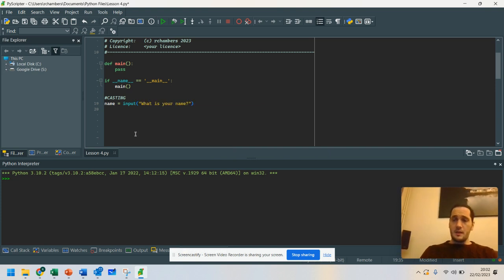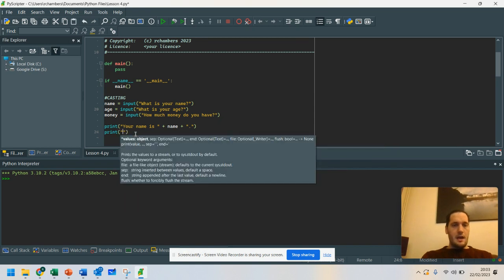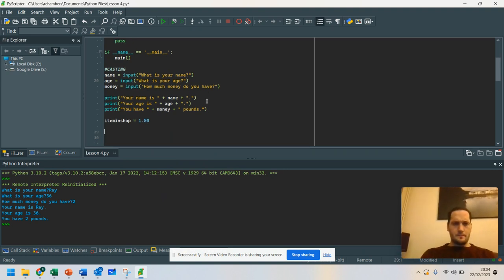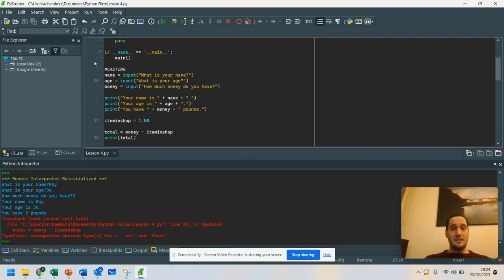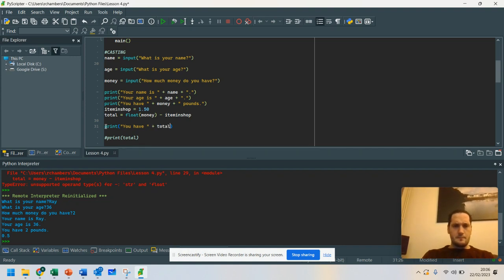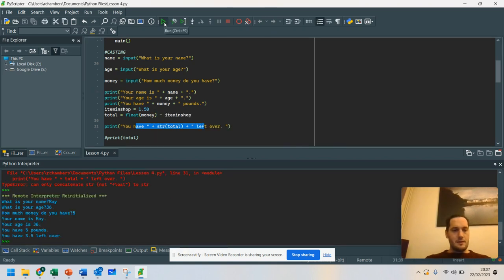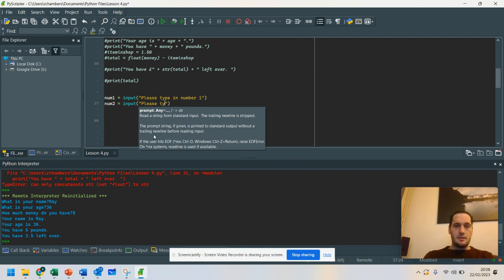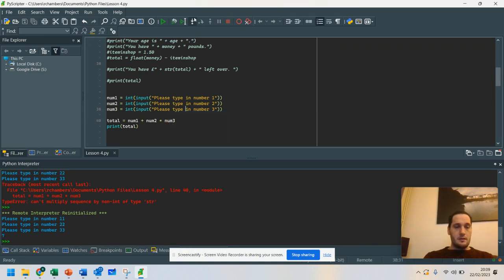AQA Computer Science - Lesson 4 - Python - 3.10 - Walkthrough of casting and changing data types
It's a fundamental of Python that you should be able to change data types throughout your computer programming. You will find times when you have to work with numbers and join things back together. This is an important skill to get and if you can understand it, it will make your programming so much easier.